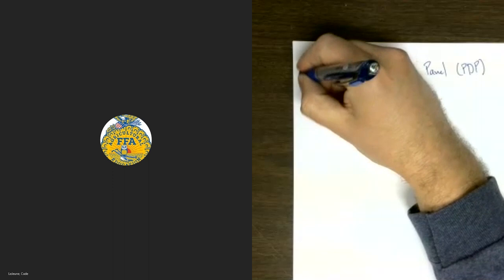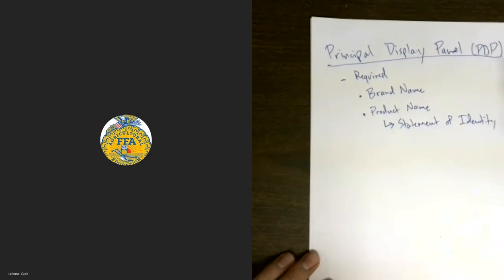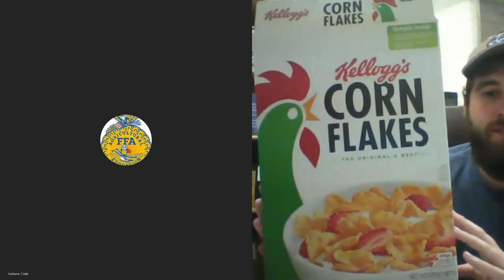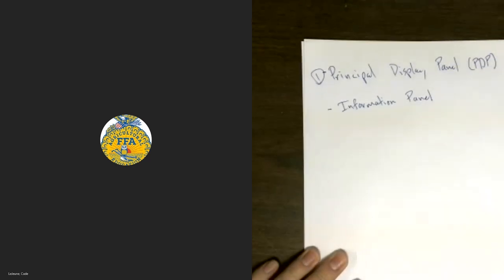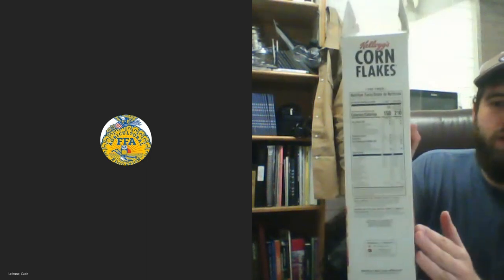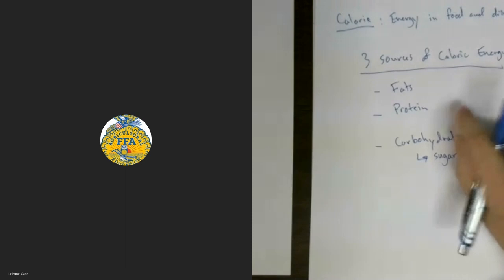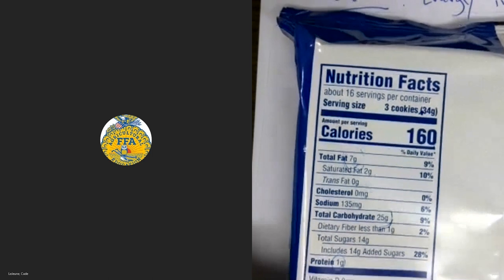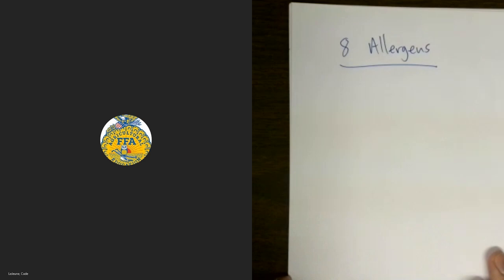Virtual Lessons: Food Packaging with Aaron Babers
Learn more about the power behind food packaging with ag teacher and FFA advisor Aaron Babers.